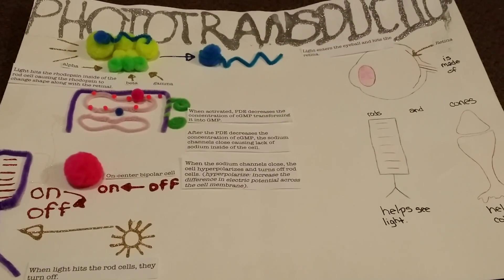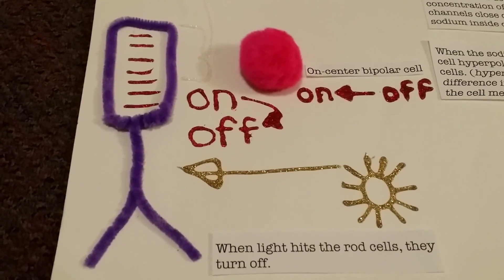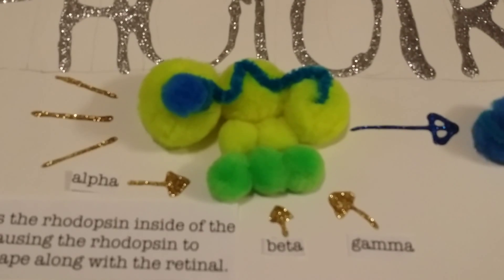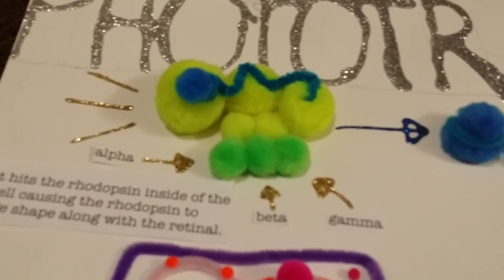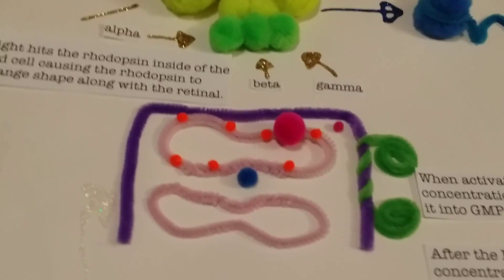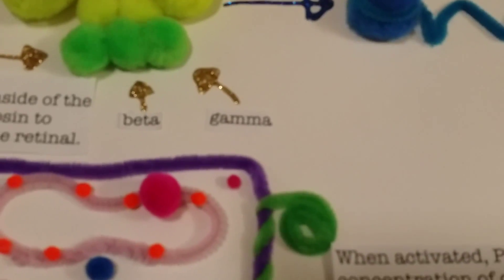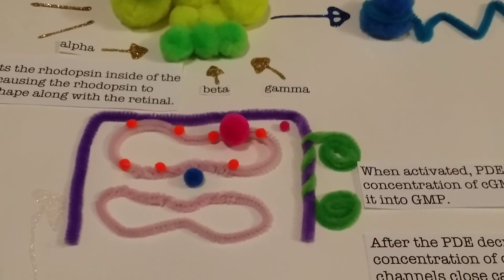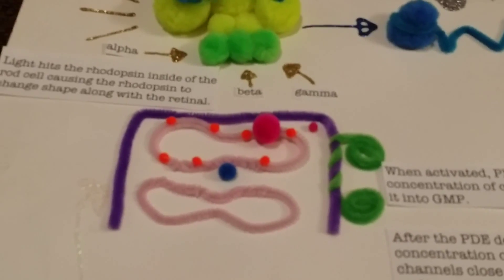Phototransduction in the rod cells of the retina.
This is a video that I made for my college class of the phototransduction cascade in the rod cells of the retina.